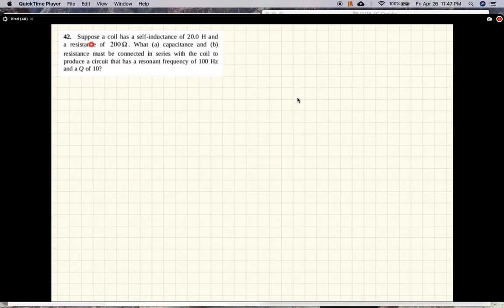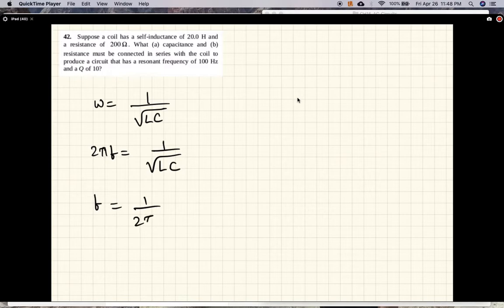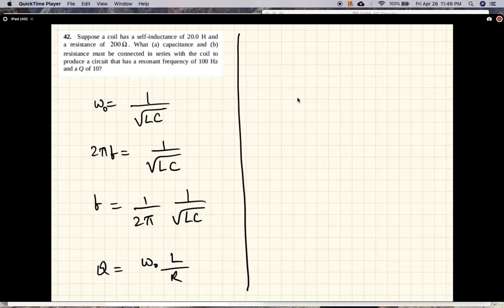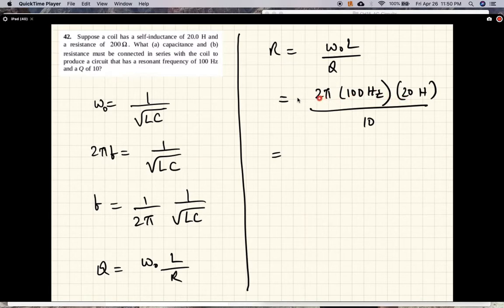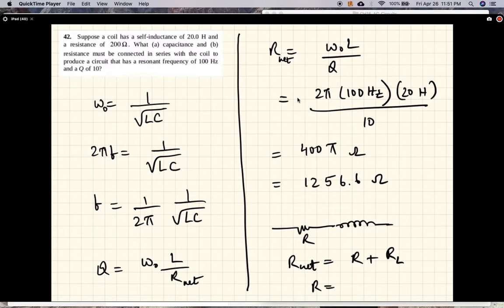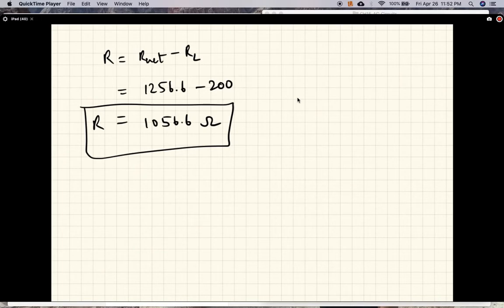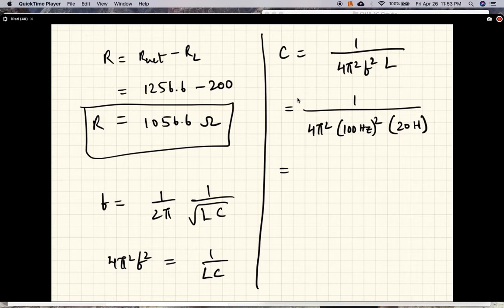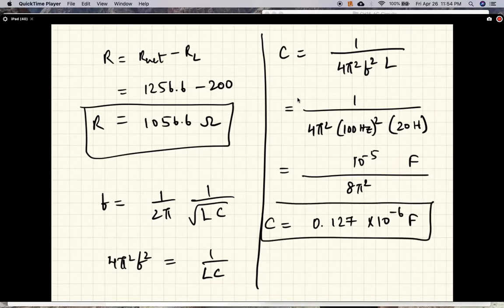PHY2049 CH15 P42